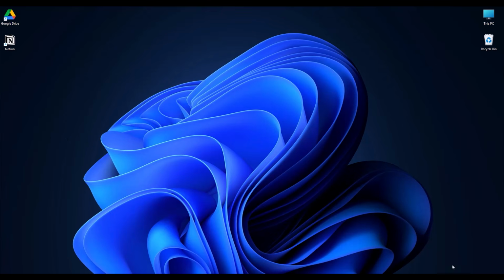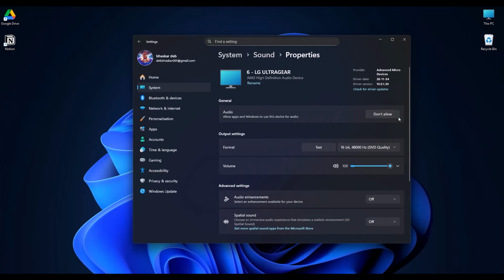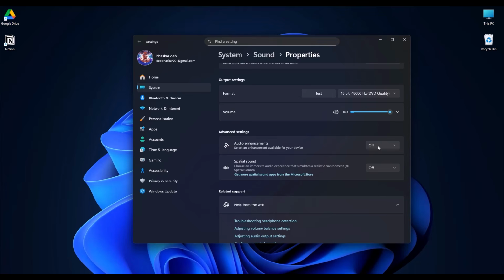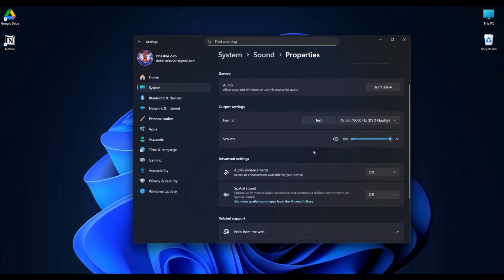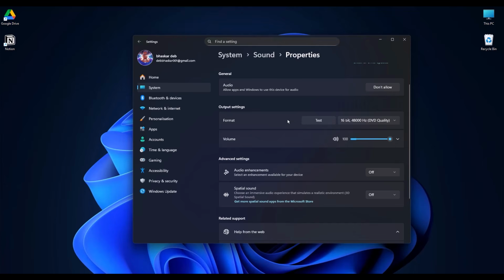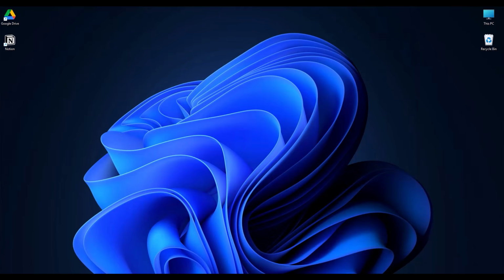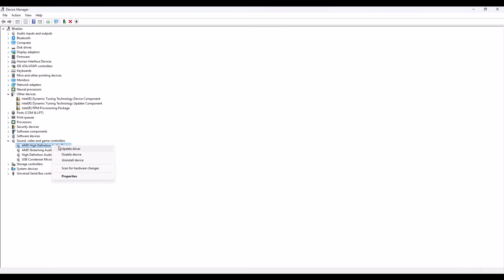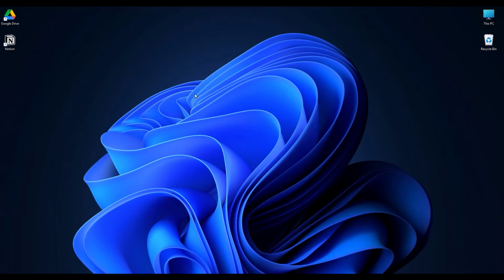Fix Audio Crackling, Popping & Static Sound on Windows 11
In this DelftStack tutorial, we'll guide you through how to fix annoying audio crackling, popping, or robotic static sounds on Windows 11. If your speakers work fine on other devices but sound terrible on your PC, it's usually a driver conflict or an "Enhancement" setting gone wrong. We will show you how to disable Audio Enhancements, adjust the default Sample Rate format, and reinstall your audio drivers cleanly.

🔹 What You'll Learn in This Video:

✅ Disable Audio Enhancements: How to turn off Windows "Device Default Effects" which often cause distortion.
✅ Change Audio Format: Adjusting the Hz (Sample Rate) to match your hardware capabilities (e.g., switching from Studio Quality to CD Quality).
✅ Reinstall Drivers: How to uninstall the Realtek or High Definition Audio driver and force Windows to install a fresh copy.

📝 Navigation Paths Used:

1️⃣ Disable Enhancements:
Right-click Speaker icon (Taskbar) - Sound settings - Click Arrow next to Speakers - Audio enhancements - Set to "Off".

2️⃣ Change Audio Format (Sample Rate):
(Same menu as above) - Output settings - Format - Select 44100 Hz or 48000 Hz.

3️⃣ Reinstall Audio Driver:
Right-click Start - Device Manager - Sound, video and game controllers - Right-click Audio Device - Uninstall device - Restart PC.

📌 Timestamps

⏱ 00:00 - Introduction
⏱ 00:23 - Method 1: Disabling Audio Enhancements
⏱ 01:16 - Method 2: Changing Audio Format (Hz Settings)
⏱ 02:02 - Method 3: Reinstalling Audio Drivers via Device Manager
⏱ 02:48 - Conclusion

Audio glitches can ruin movies, games, and calls. Instead of buying new speakers, try these software fixes first. 90% of the time, simply toggling off the "Enhancements" feature clears up the static immediately.